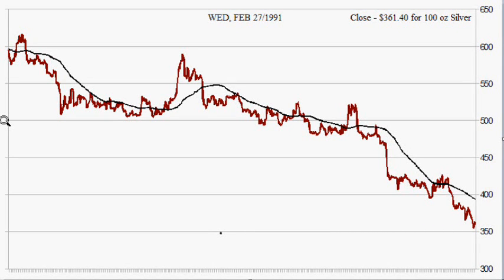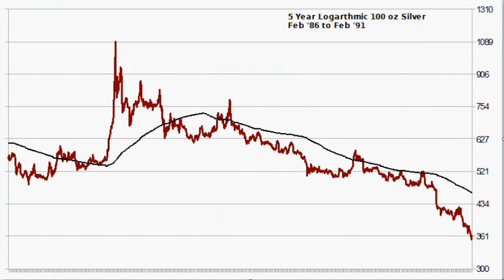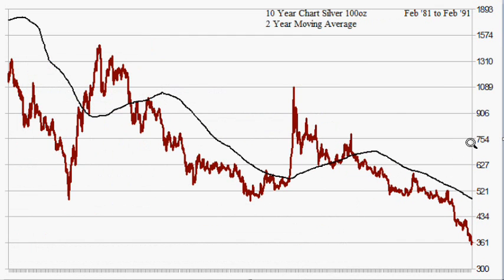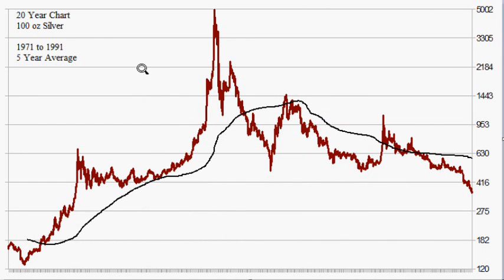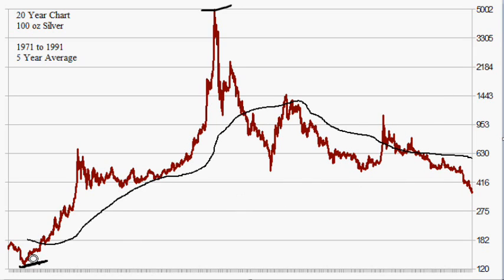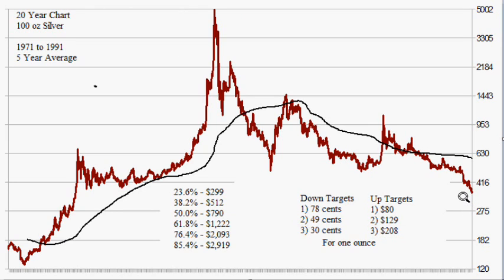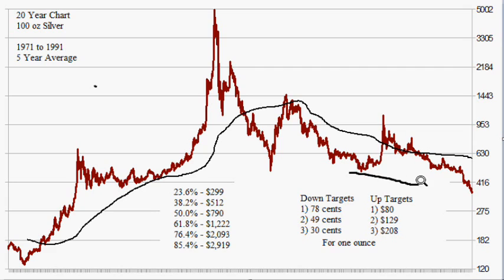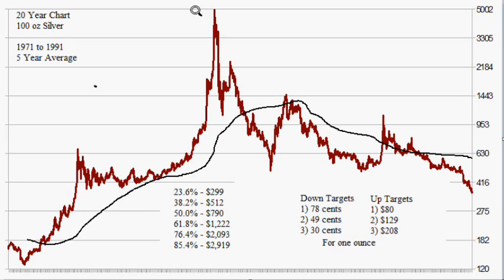The Silver Log (02.27.11) - 20 Years ago Silver was $3.61/oz